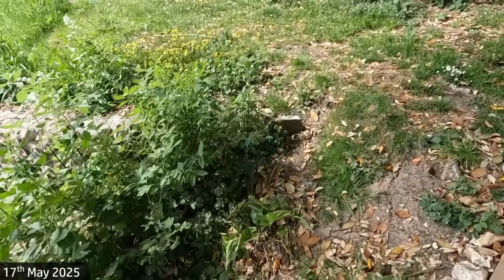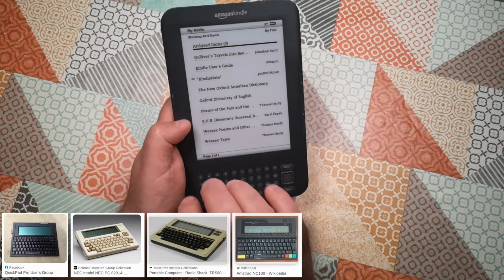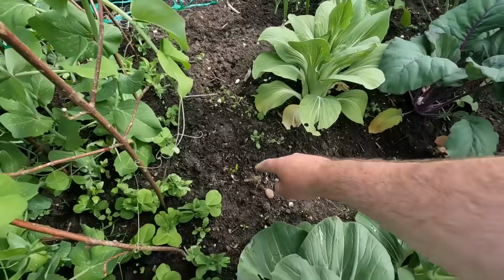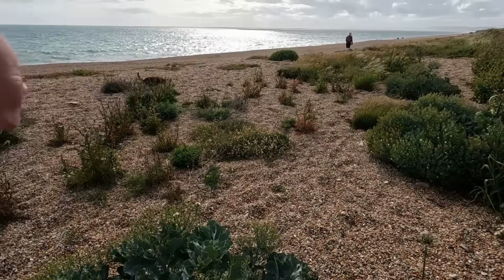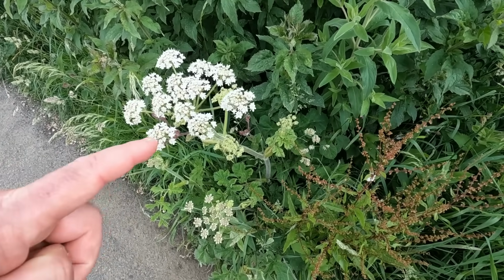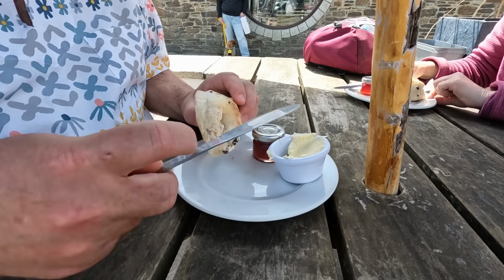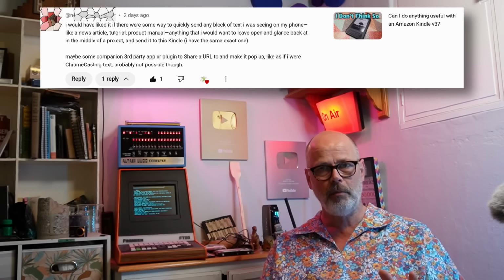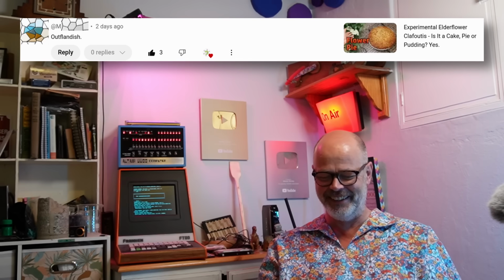Random Stuff - Berries, Garden, Kindle, Chesil Beach, Jam First, Pretty Flowers, Comment Positivity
A collection of various things.

Timestamps:
0:00:00 Berry Tasting
0:05:51 Kindle
0:13:31 Weeds
0:19:39 Garden Stuff
0:26:09 Chesil Beach
0:49:36 Flower Appreciation
0:56:28 Jam First
1:02:52 Comment Positivity